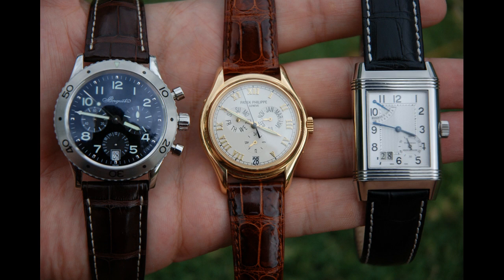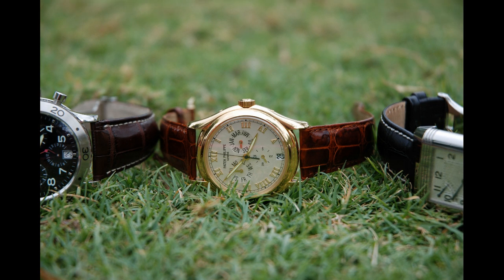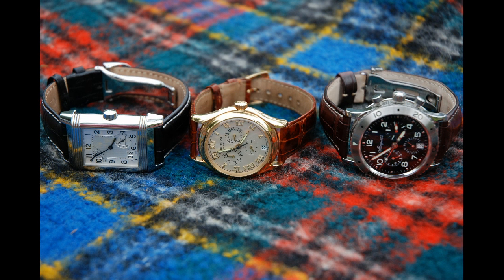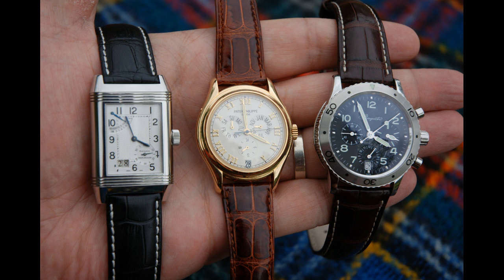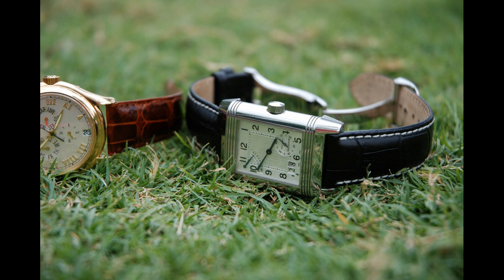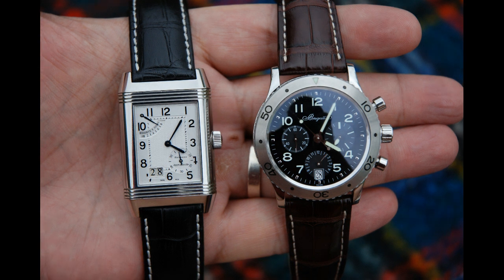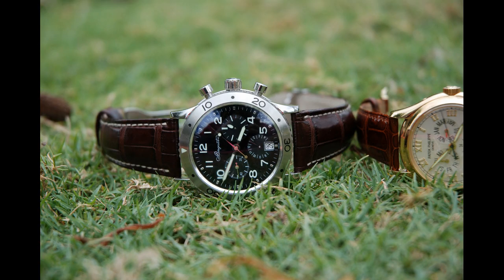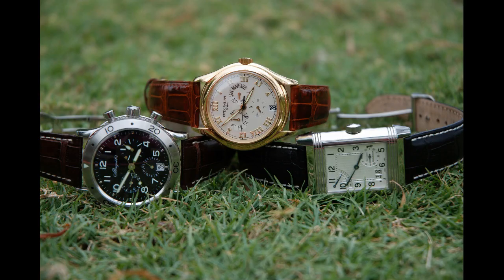The 3 Biggest Complications in my Life at 40.......